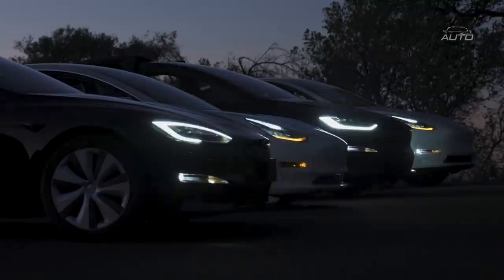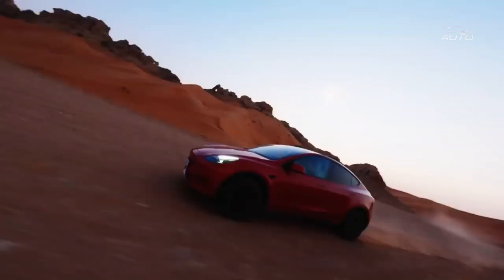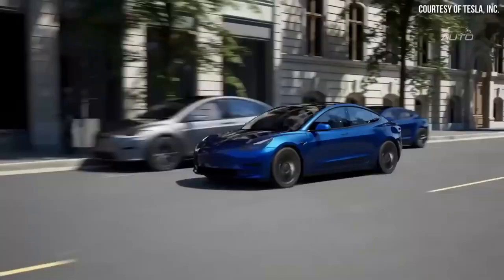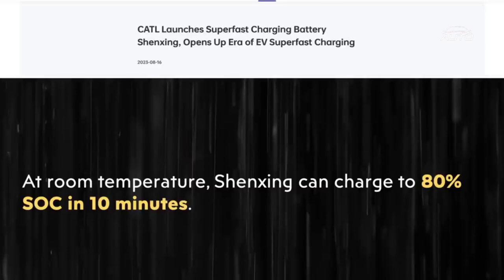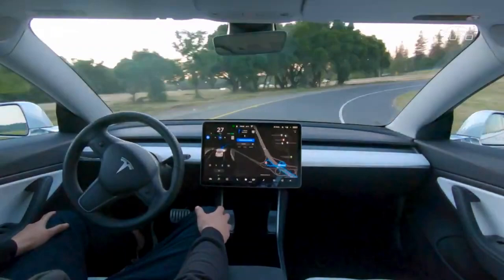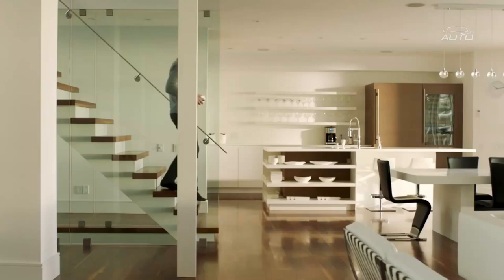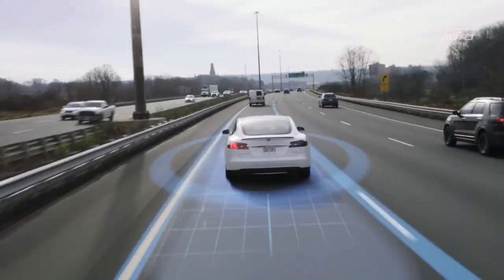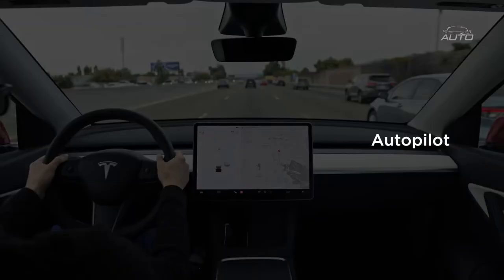New Tesla 2024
Tesla, Inc. is an American electric vehicle (EV) and clean energy company founded in 2003 by engineers Martin Eberhard and Marc Tarpenning. Elon Musk, JB Straubel, and Ian Wright joined the company shortly afterward and played key roles in its development. Tesla is known for its innovative approach to electric vehicles and its mission to accelerate the world's transition to sustainable energy.

Here are some key points about Tesla cars:

Electric Vehicle (EV) Pioneers: Tesla is credited with popularizing electric vehicles and making them more appealing to the mass market. Their vehicles are 100% electric, producing zero tailpipe emissions.

Model Lineup: Tesla has a range of electric vehicles, including:

Model S: A luxury sedan with impressive range and performance.
Model 3: A more affordable electric sedan designed for broader market appeal.
Model X: An electric SUV known for its distinctive falcon-wing doors.
Model Y: A compact electric SUV designed to be more affordable and practical.
Range and Performance: Tesla vehicles are known for their impressive range on a single charge and high performance. The Model S, for example, has achieved over 300 miles (482 kilometers) of range on a single charge.

Autopilot and Full Self-Driving (FSD): Tesla has developed advanced driver-assistance systems, including Autopilot, which offers features like adaptive cruise control and lane-keeping assistance. Full Self-Driving (FSD) is an optional software package that, when fully developed, aims to enable fully autonomous driving.

Supercharger Network: Tesla has invested in a network of Supercharger stations, allowing Tesla owners to quickly charge their vehicles on long-distance trips.

Energy Products: In addition to cars, Tesla also develops clean energy products like solar panels, solar roofs, and energy storage solutions like the Powerwall and Powerpack.

Innovative Design: Tesla cars are known for their sleek and minimalist design, featuring large touchscreen displays in the center console instead of traditional buttons and controls.

Global Reach: Tesla has a global presence, with manufacturing facilities in the United States and other countries, as well as a growing network of service centers and showrooms worldwide.

Environmental Impact: Tesla's mission is to accelerate the transition to sustainable energy. By producing electric vehicles and renewable energy products, they aim to reduce greenhouse gas emissions and combat climate change.

Challenges and Controversies: Tesla has faced various challenges and controversies, including production bottlenecks, quality control issues, and public disputes with regulatory authorities over its Autopilot and Full Self-Driving features.

It's important to note that my knowledge is based on information available up to September 2021, and Tesla's offerings and developments may have evolved since that time.